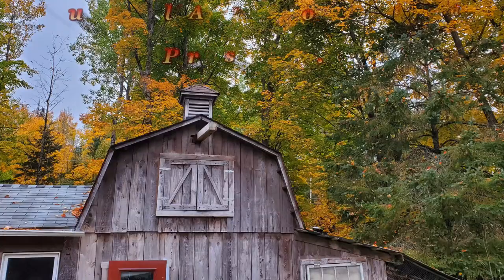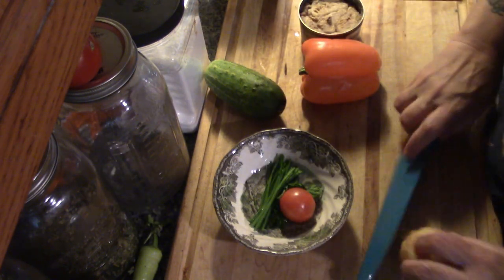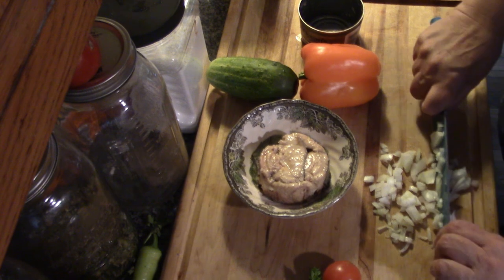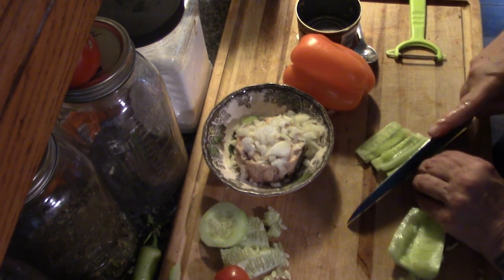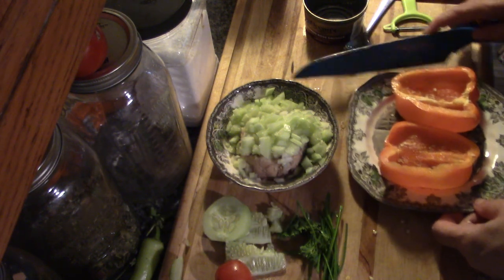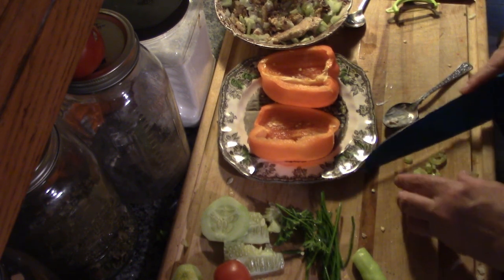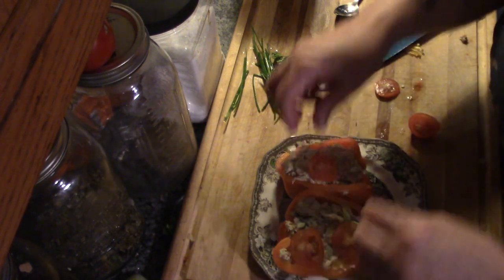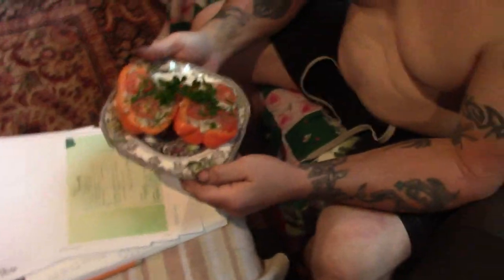Raw stuffed Peppers For Lunch!